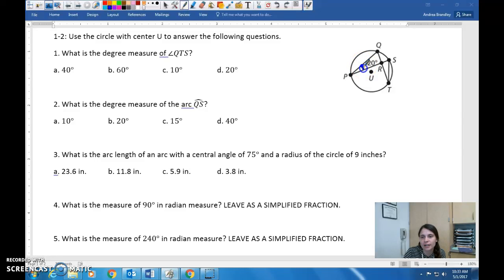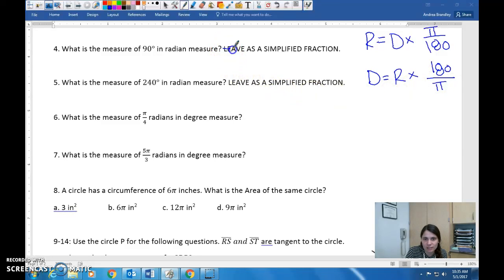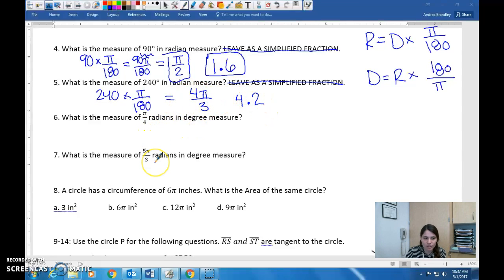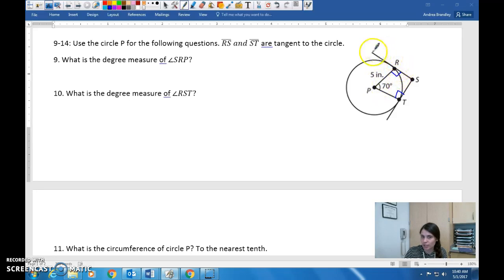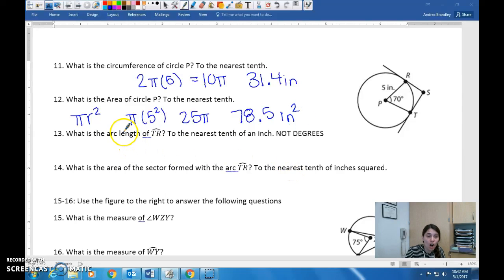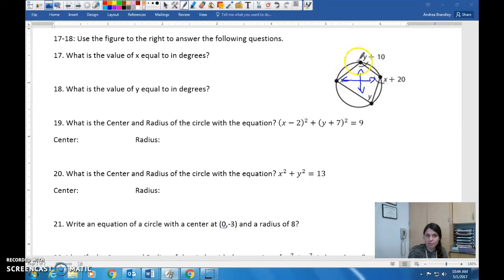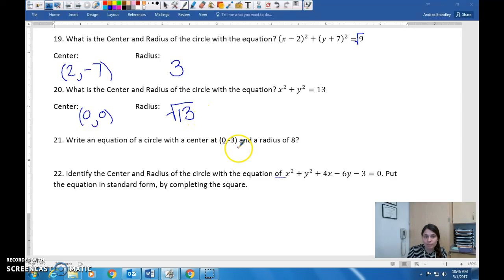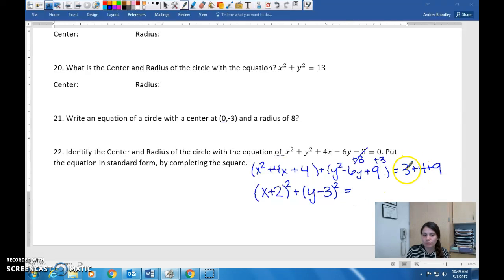Math 2B 12.Review Circles